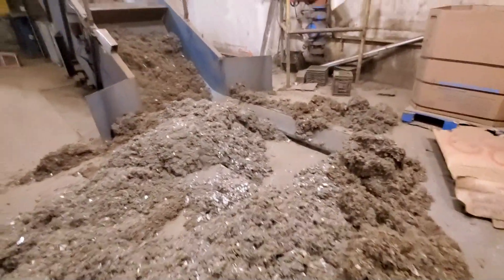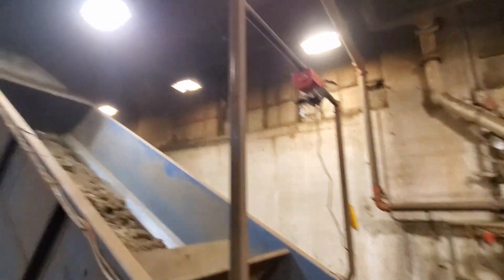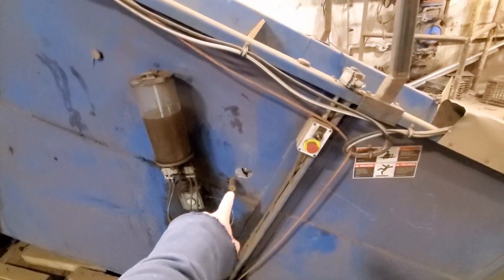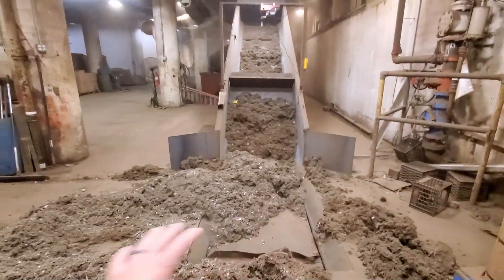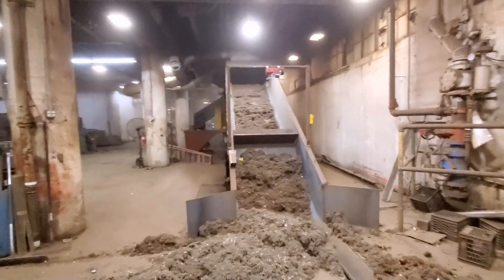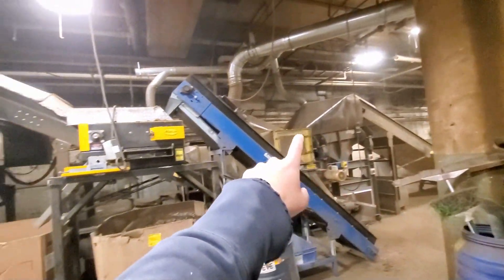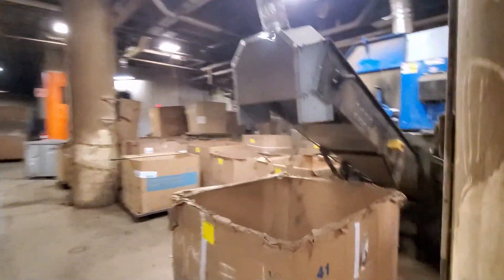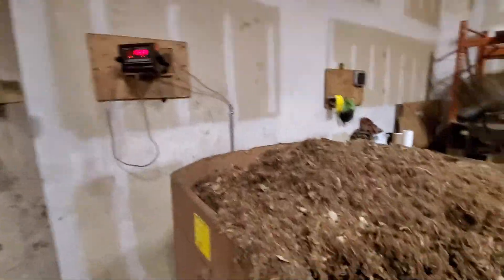CM ASR Fluff Processing